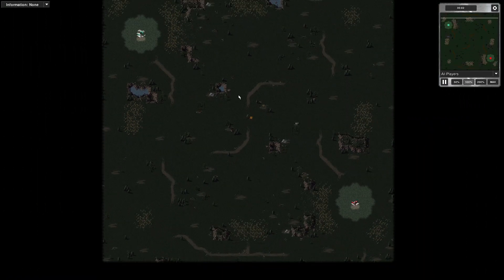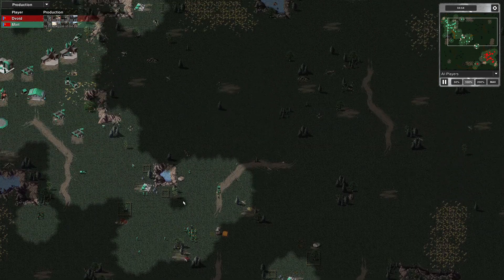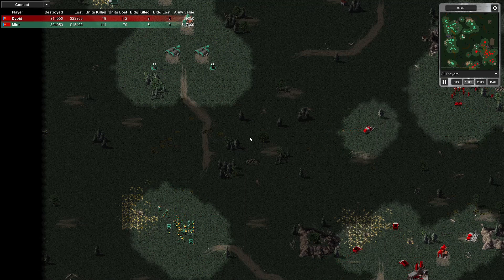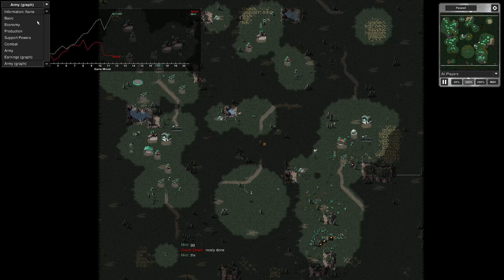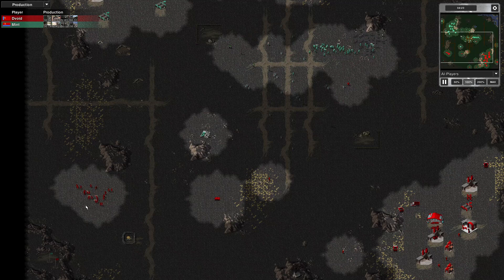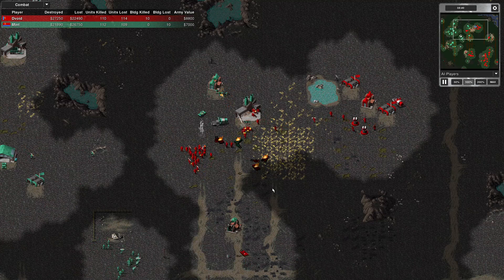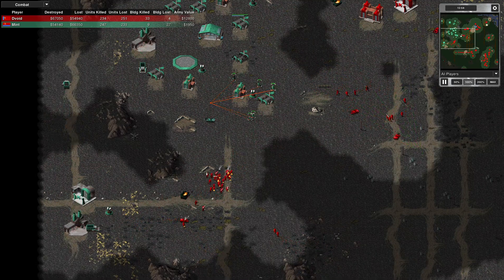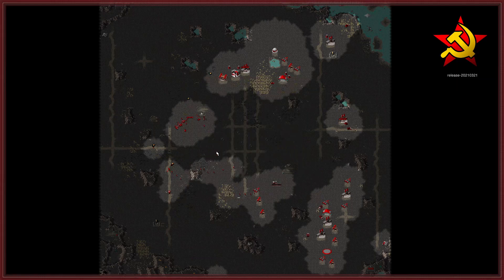Openra Red Alert 1v1 MPG. x2 Ekanim (MINT) v Dvoid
Two Openra Red Alert 1v1 multiplayer games. The first game was fought on Woodlands map which I have never used for a multiplayer game before. The second game was fought on Timian map. These game should entertain my viewers because I had a lot of fun and they were both challenging games so sit back and enjoy the show.